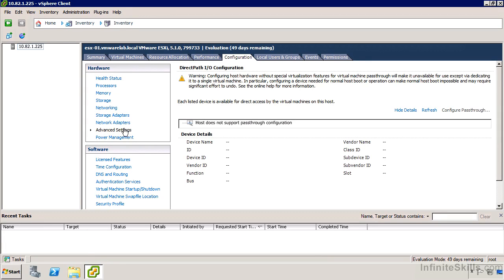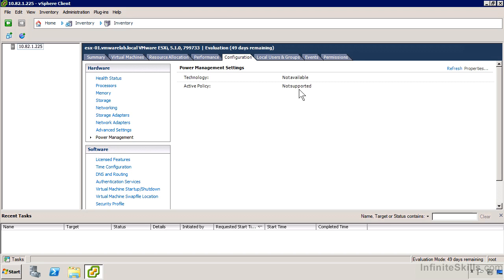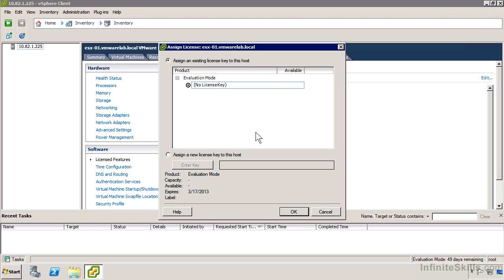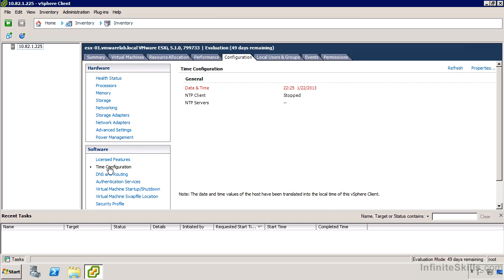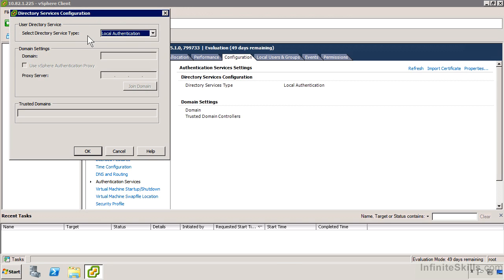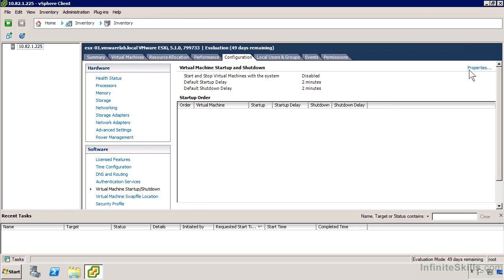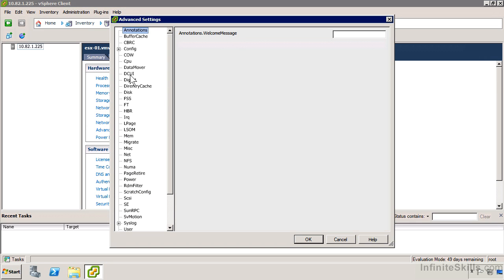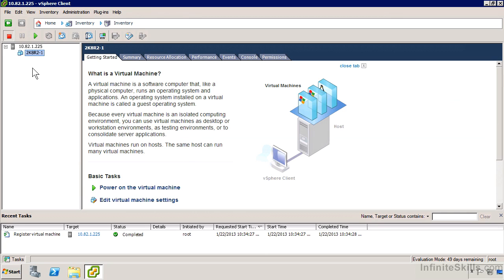VMware ESXi & vSphere 5.1 Admininstration Training : Managing Hosts With vSphere Client Part 2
Managing Hosts With vSphere Client Part 2

VMware ESXi & vSphere 5.1 Admininstration Training Videos

A Practical VMware Training Course That Teaches Real World Skills

In this project-based VMware ESXi & vSphere 5.1 Admin video tutorial series, you'll quickly have relevant skills for real-world applications.

Follow along with our expert instructor in this training course to get:
 + Concise, informative and broadcast-quality Learning VMware ESXi & vSphere training videos delivered to your desktop
 + A quick grasp of even the most complex Learning VMware ESXi & vSphere subjects because they're broken into simple, easy to follow tutorial videos

Practical working files further enhance the learning process and provide a degree of retention that is unmatched by any other form of Learning VMware ESXi & vSphere tutorial, online or offline... so you'll know the exact steps for your own projects.

SKU: 01795 | Duration: 6.5 hours - 53 tutorial videos
Date Released: 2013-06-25 | Instructor: Glen Martin

 01. Installation And Initial Configuration
 0101 Introduction to VMWare vSphere Administration
 0102 About The Author
 0103 Virtualization Overview - Part 1
 0104 Virtualization Overview - Part 2
 0105 Virtualization Overview - Part 3
 0106 Installing ESXi
 0107 Configuring ESXi With DCUI Interface
 0108 ESXi Shell Commands
 02.  Working With the vSphere Client
 0201 Installing vSphere Client
 0202 Managing Hosts With vSphere Client - Part 1
 0203 Managing Hosts With vSphere Client - Part 2
 03.  Networking
 0301 Introduction To Networking
 0302 Adding Port Groups And VMKernel Ports
 0303 Network Traffic Shaping And Load Balancing
 04.  Storage
 0401 VMFS File System
 0402 Configuring iSCSI
 0403 Storage Path Selection
 0404 NFS Datastores
 05.  Virtual Machines
 0501 Creating Virtual Machines: Windows 2008 R2 X64
 0502 Installing VMware Tools
 0503 Virtual Machine Settings
 0504 Virtual Machine Snapshots
 0505 Virtual Machine Settings For Performance
 0506 Optimizing Performance With Paravirtual Devices
 06.  vCenter
 0601 vCenter Install
 0602 Adding Host To vCenter
 0603 vCenter Server Settings
 0604 Roles And Permissions
 0605 Configuring Alarms
 0606 Scheduled Tasks
 0607 Events And Logs
 0608 Deploying Virtual Machines From Templates
 07.  vSphere Web Client
 0701 Installing vSphere Web Client
 0702 Using vSphere Web Client
 08.  Performance
 0801 Performance Graphs
 0802 Using ESXTOP
 0803 Resource Reservations And Limits
 0804 Resource Pools
 09.  vMotion
 0901 Storage vMotion
 0902 vMotion
 10.  Distributed Resource Scheduler (DRS)
 1001 Creating A DRS Cluster
 1002 Configure DRS Cluster
 1003 DRS Recommendations
 11.  High Availability (HA)
 1101 Configuring HA
 1102 HA Failover
 12.  vCenter Update Manager (VUM)
 1201 Installing VUM
 1202 Configuring VUM
 1203 VUM Baselines, Scanning, And Remediation
 1204 Updating Virtual Machine Hardware And Tools  Using VUM
 13.  vSphere Data Protection (VDP)
 1301 vSphere Data Protection Install And Initial  Config
 1302 vSphere Data Protection Backup And Restore
 1303 vSphere Data Protection File Level Restore
 14.  Conclusion
 1401 Conclusion

Credits to Infinite Skills